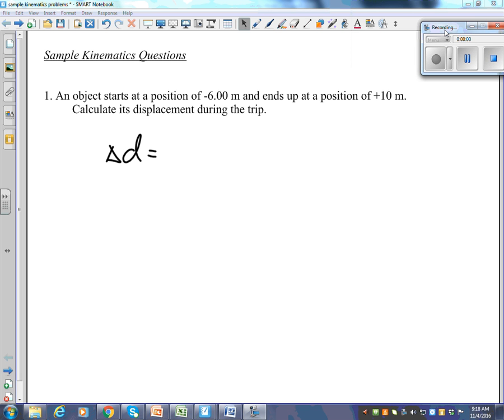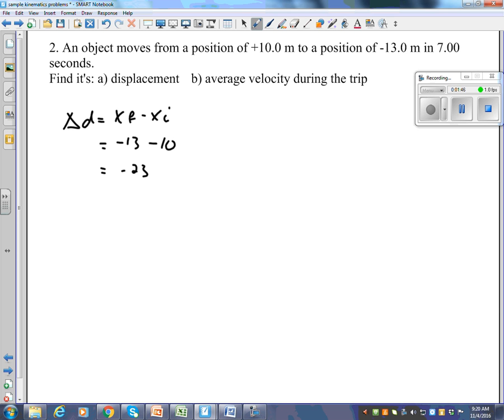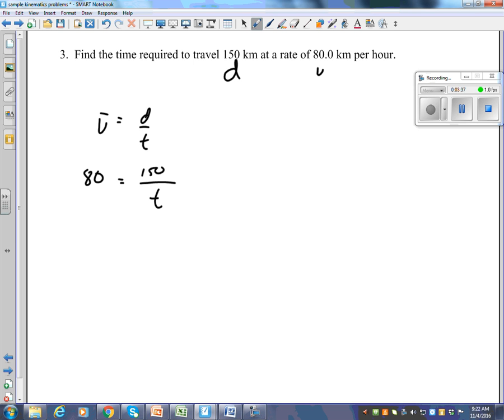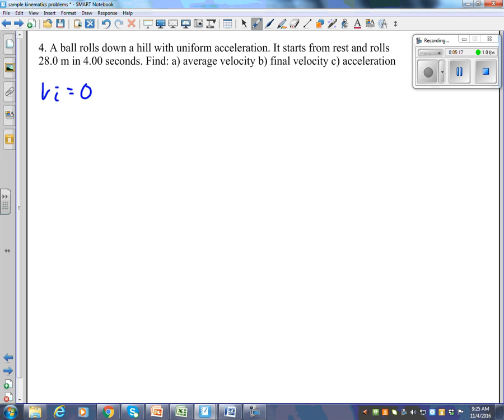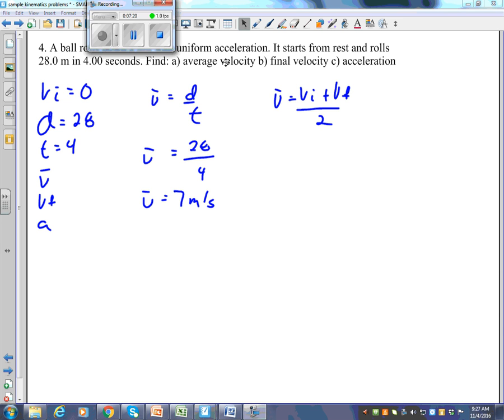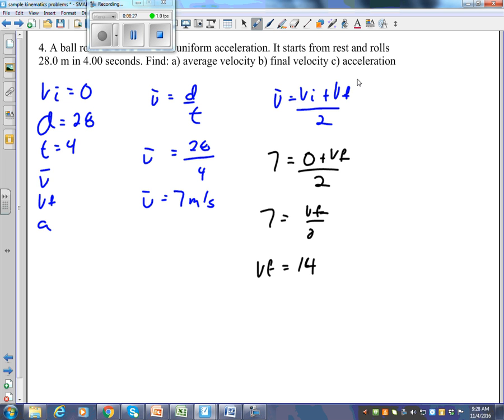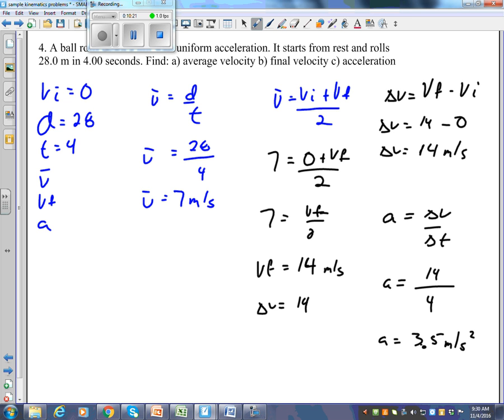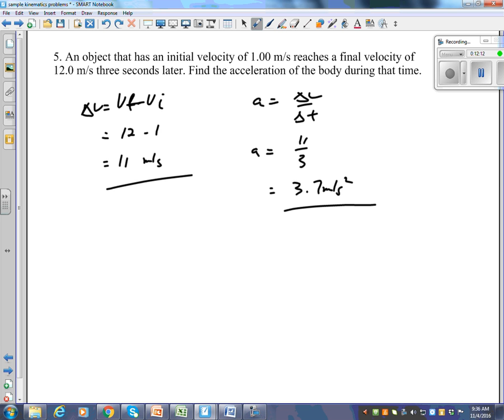sample kinematics problems